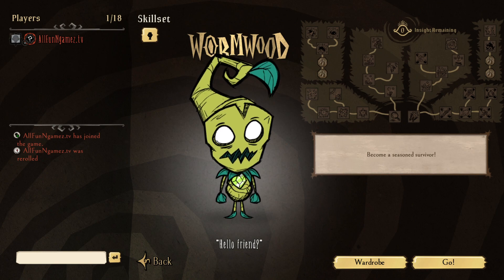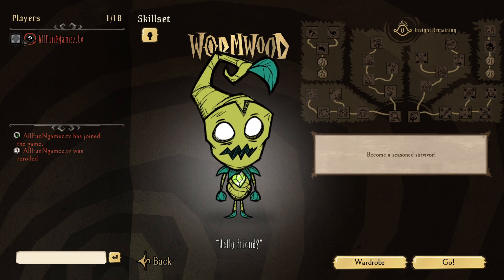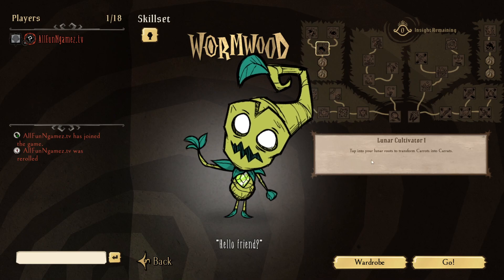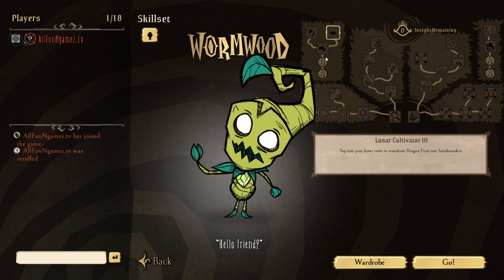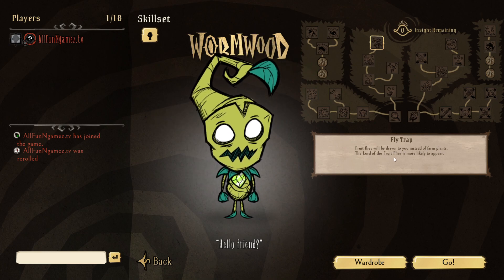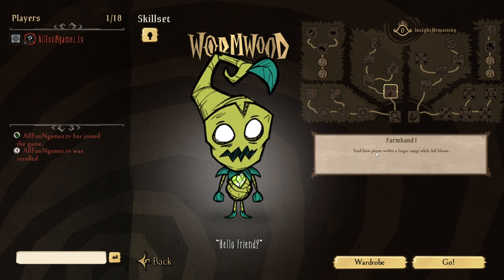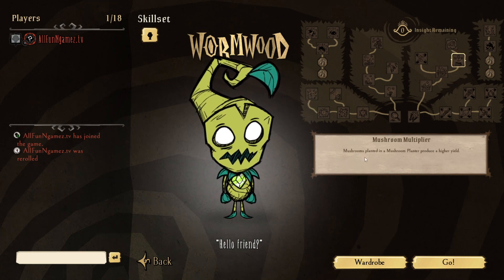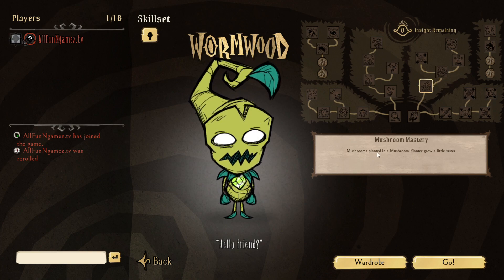Wormwood Rework in Don't Starve Together - Wormwood Skill Tree Don't Starve Together